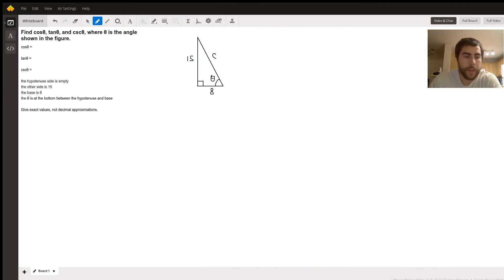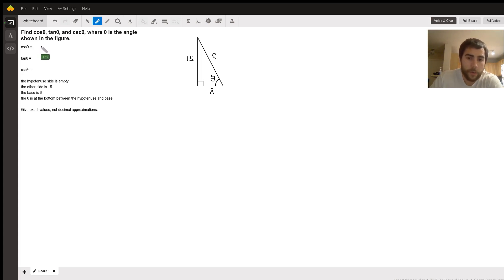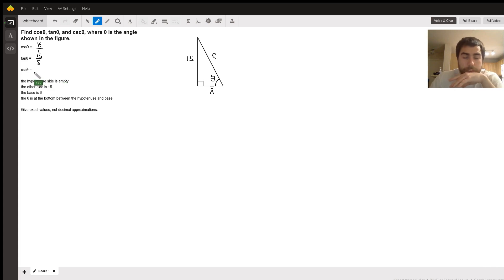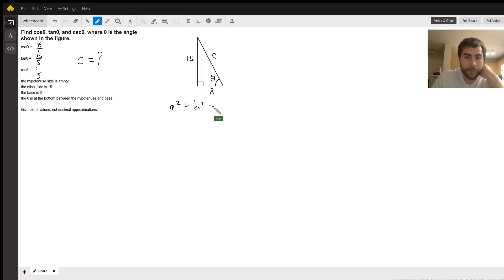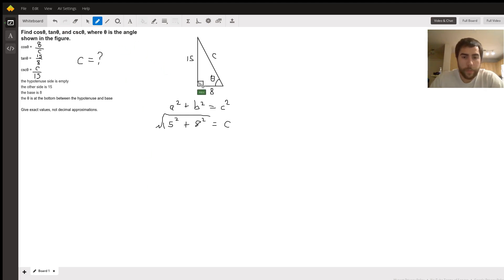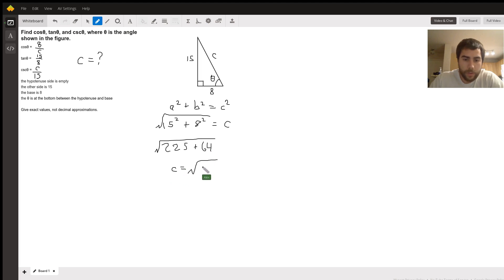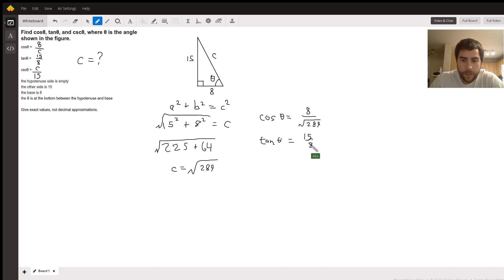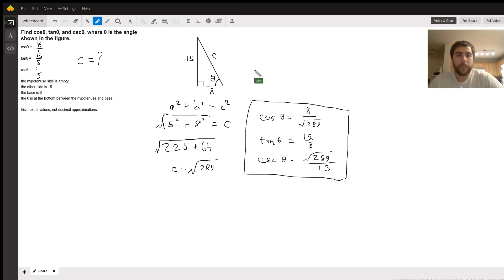Solving for Trig Quantities Using Two Sides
Question: Find cosθ, tanθ, and cscθ, where θ is the angle shown in the figure.
cosθ =tanθ =cscθ =the hypotenuse side is emptythe other side is 15the base is 8the θ is at the bottom between the hypotenuse and baseGive exact values, not decimal approximations.

Answered By:

Alex G.
Purdue Engineer, Math Tutor for High School and Middle School

Written Explanation:

In this video, I explain the approach. Hope it helps.